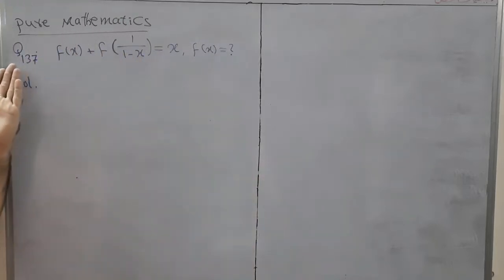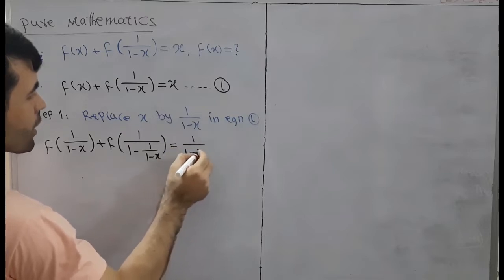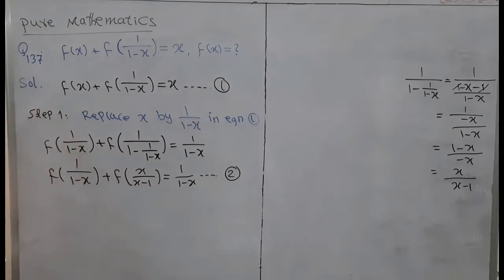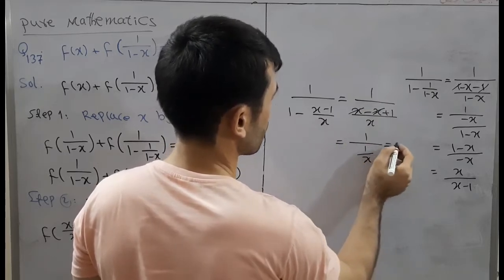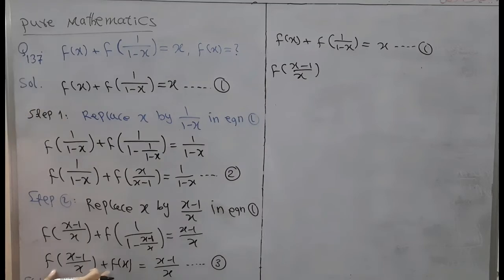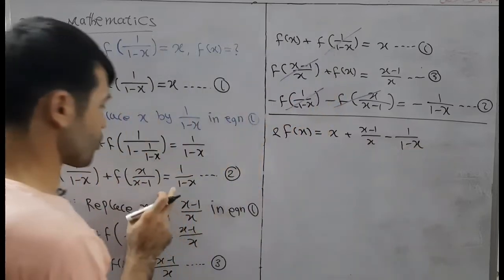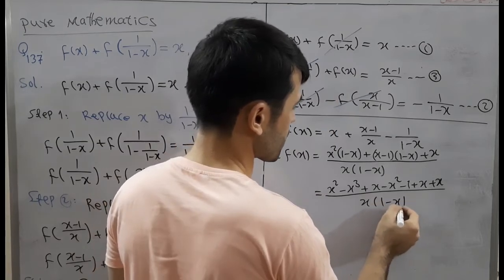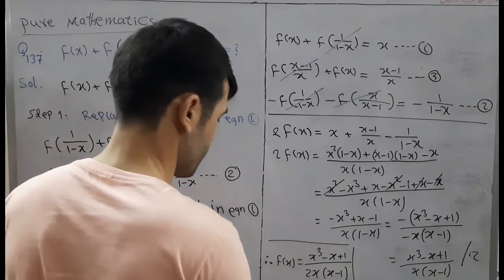Solution of Challenging Math Questions - Q138